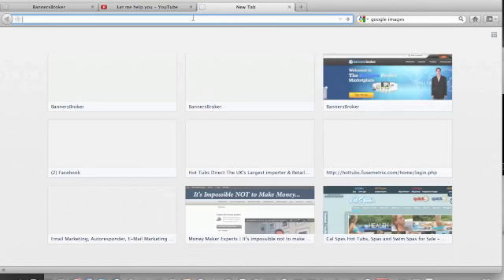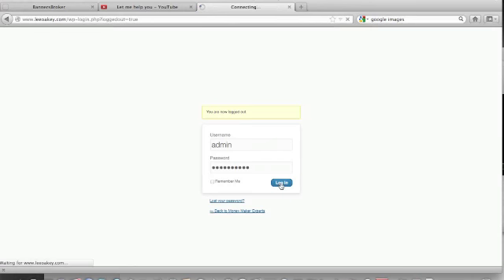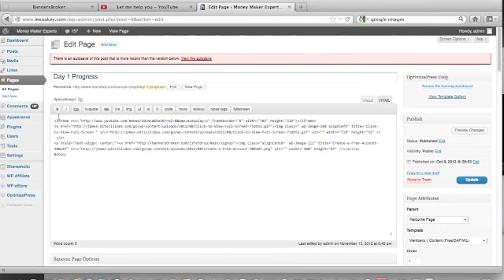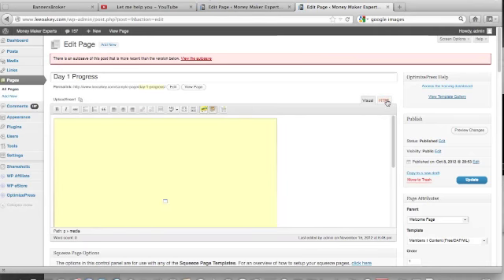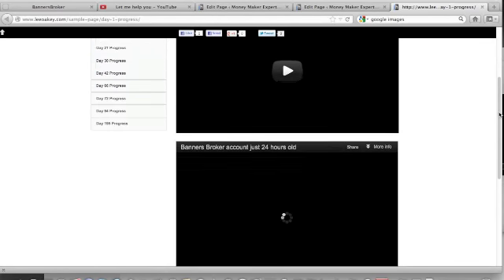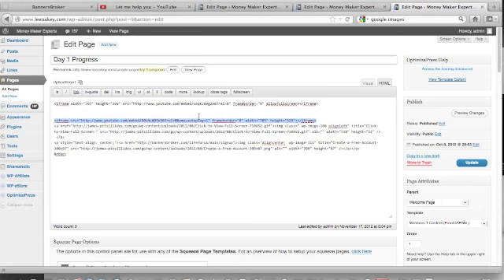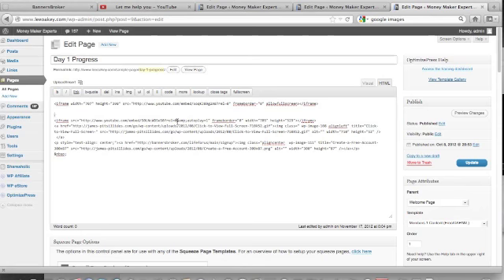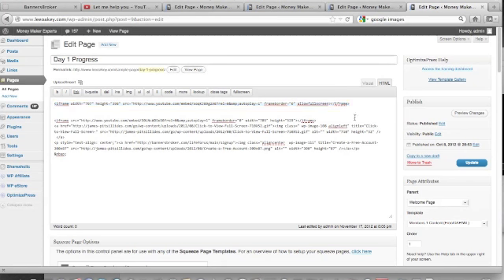How to upload your videos to your website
Explanation of how to upload videos from you tube to your word press website - To open a FREE Banners Broker account